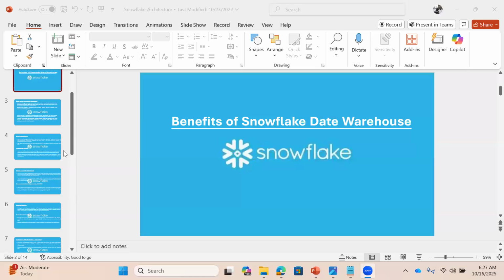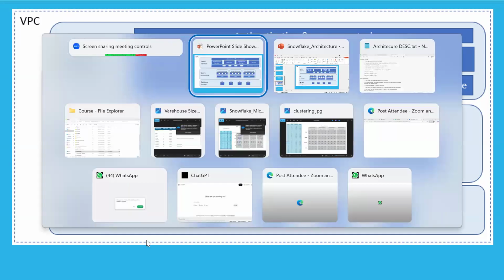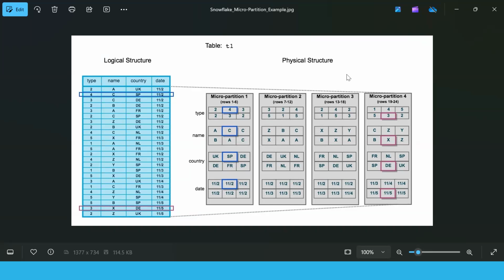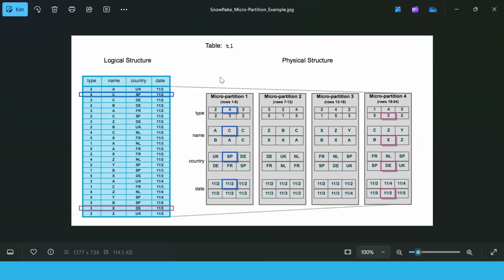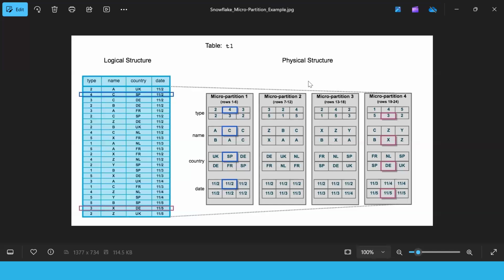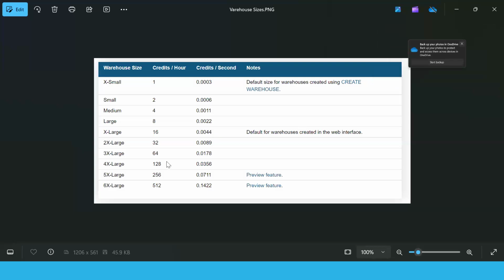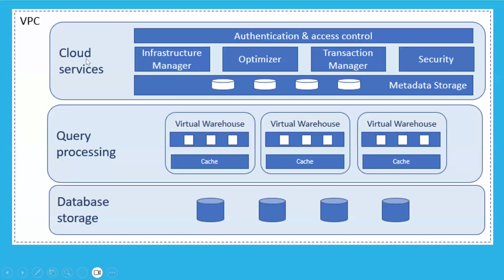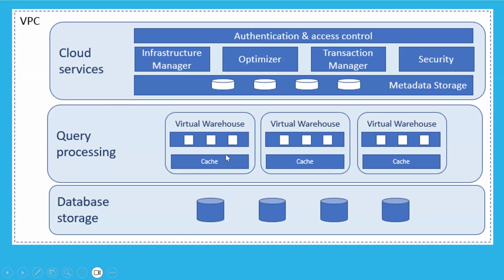SNOWFLAKE tutorials || Demo - 3 || by Mr. Shekhar On 16-10-2025 @6AM (IST)